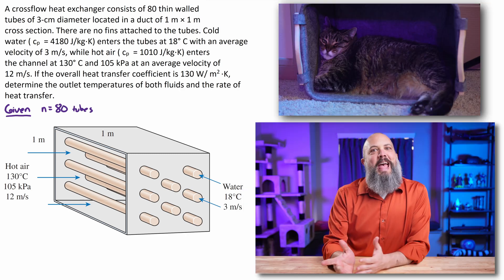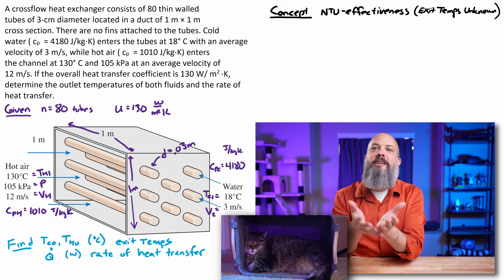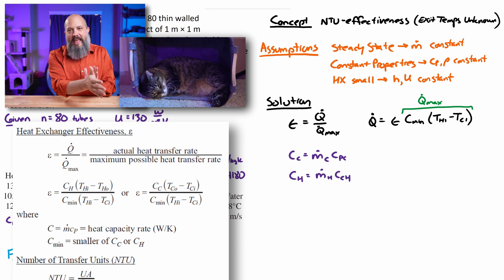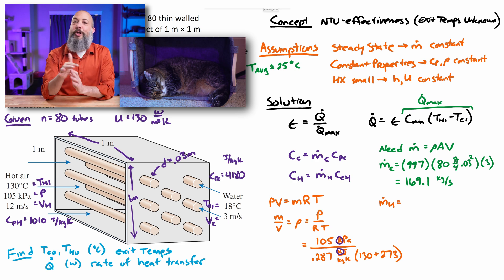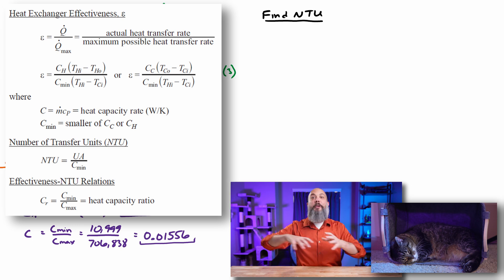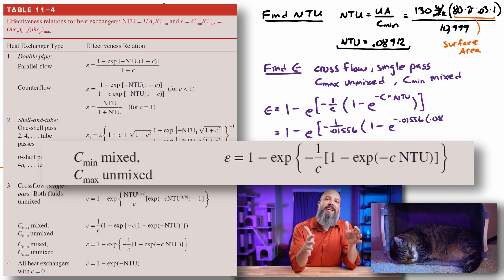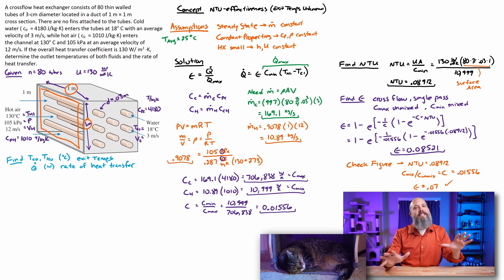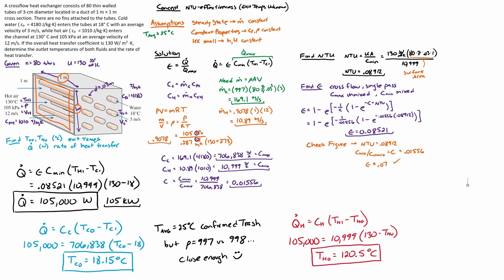Cross Flow Heat Exchanger Example Problem - NTU Method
NTU Effectiveness Method example problem for a Cross Flow Heat Exchanger with 1 side mixed and 1 side unmixed. You'll learn Heat Capacity Rate, Heat Capacity Ratio, Heat Transfer Effectiveness, and NTU net thermal units. NTU method is used when heat exchanger exit temperatures are unknown.

CHAPTERS
0:00 When to use NTU Method?
5:03 Heat Capacity Rate and Ratio
9:55 What is NTU?
12:10 Heat Exchanger Effectiveness
14:16 How to use NTU Figures

A crossflow heat exchanger consists of 80 thin walled tubes of 3 cm diameter located in a duct of 1m x 1m cross section. … If the overall heat transfer coefficient is 130 W/m2K, determine the outlet temperatures of both fluids and the rate of heat transfer.